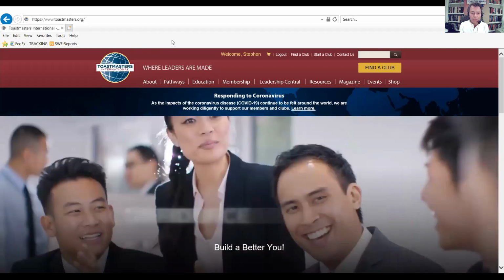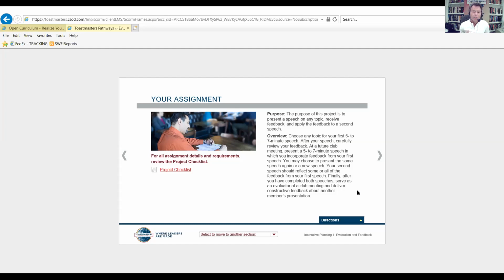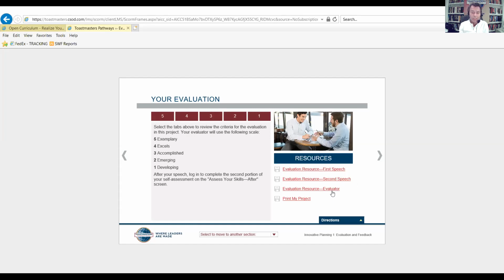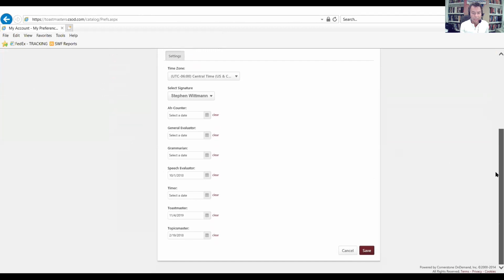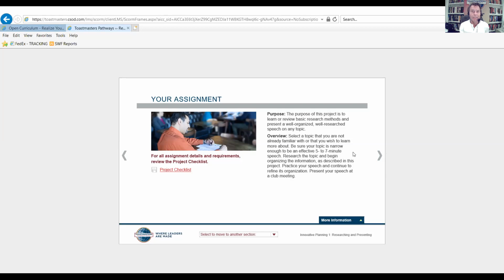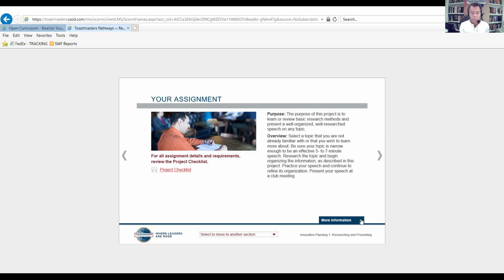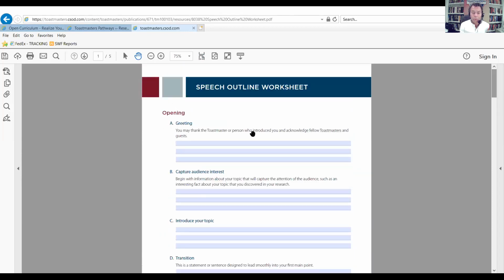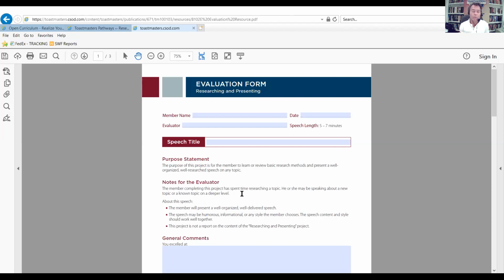Episode #5 Feedback/Evaluation and Research/Presentation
In episode #5 we'll go beyond the initial "Ice Breaker" and walk through the other 2 projects in level 1 of every Path, Feedback and Evaluation and Research and Presentation.  Going through the highlights of these 2 projects will help prepare new Toastmasters, or those new to Pathways, for upcoming projects.